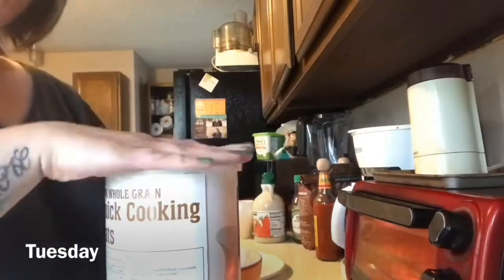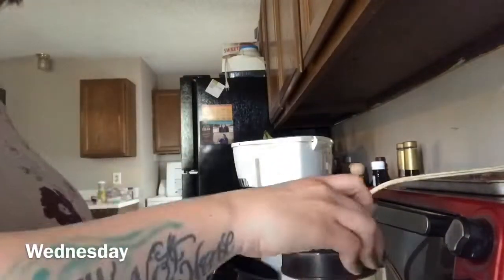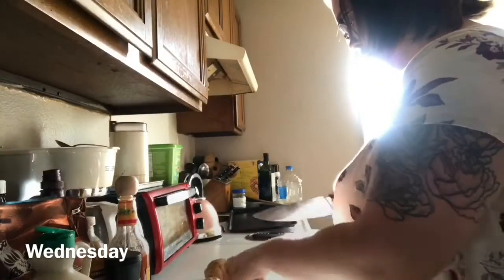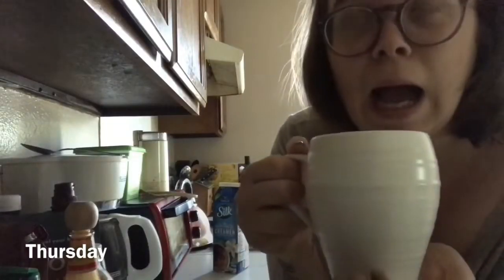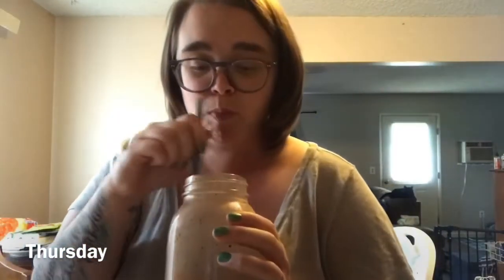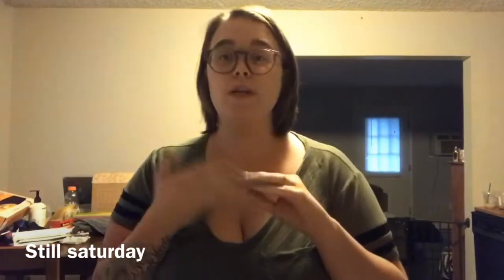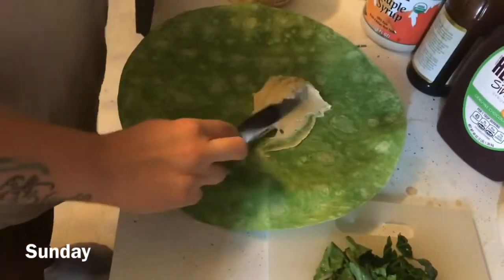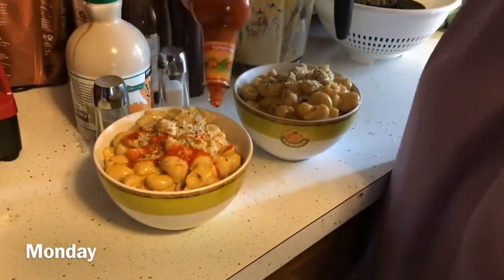What I eat in a week as a plus sized vegan. 🌈🌈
Let me know if you guys like these full week of eating videos!